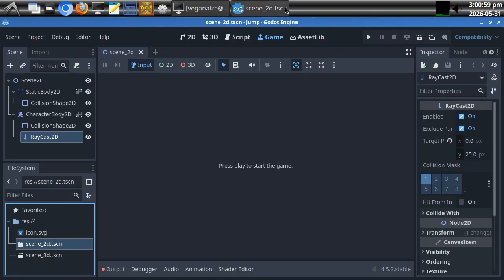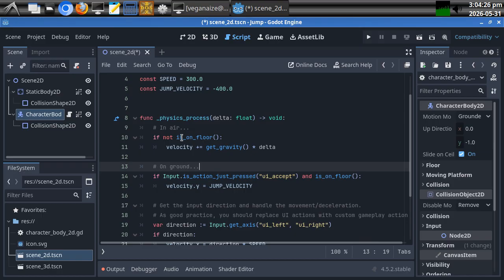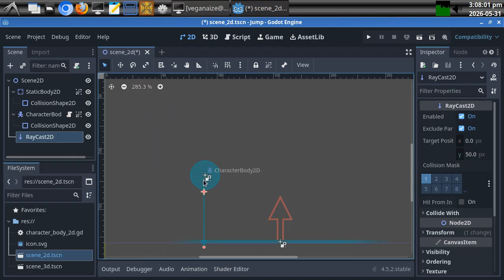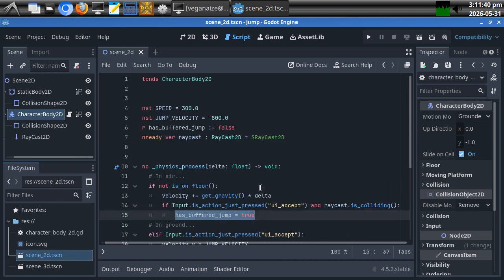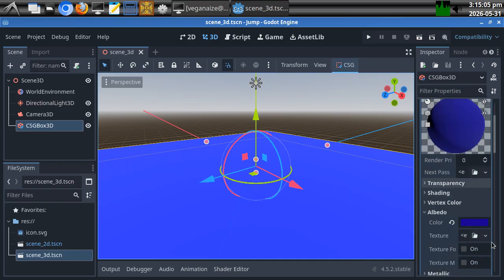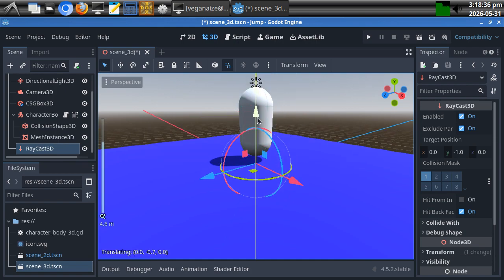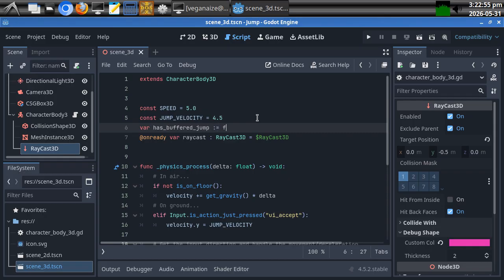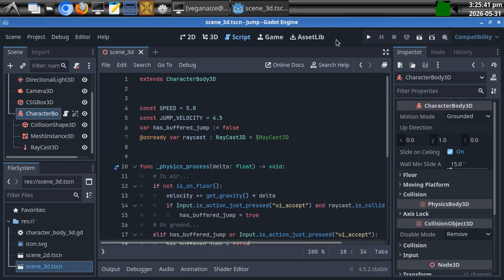RayCast Jump Buffering - Godot 4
Make jumps in your 2D or 3D video game feel more fair by implementing jump buffering (aka. jump queuing) using a ray cast, instead of a timer, with Godot 4.